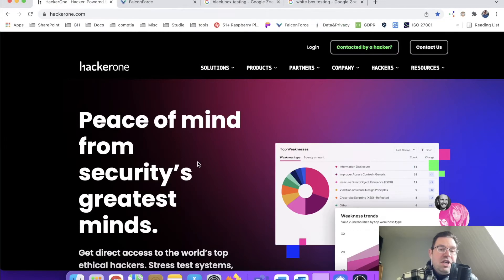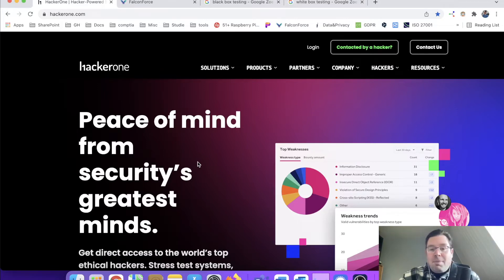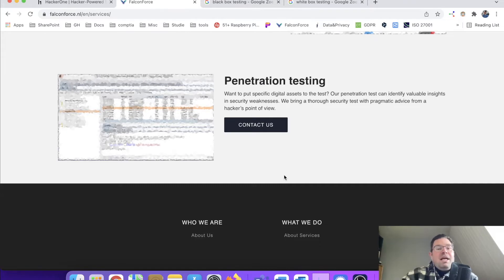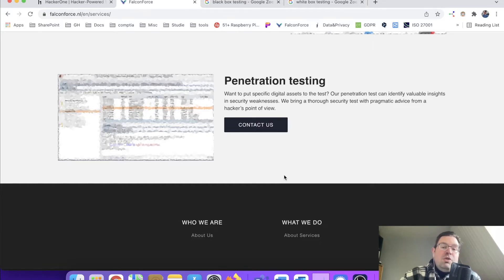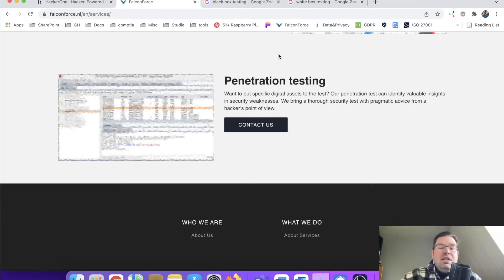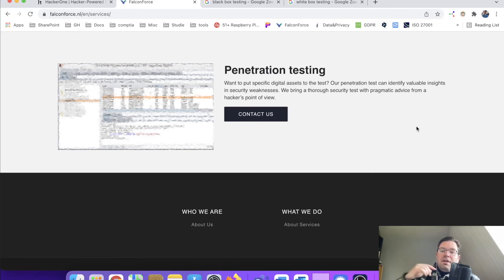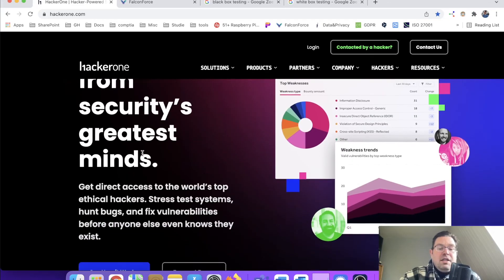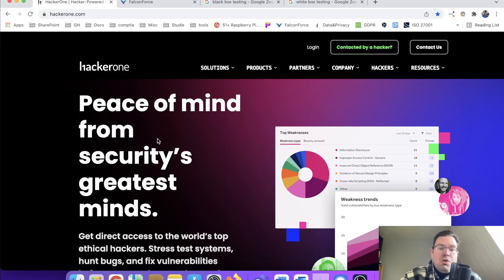Can You Hire A Hacker?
Is it possible to hire a hacker to make your own website/SAAS-application better? And what is the difference between black&white hat hackers?